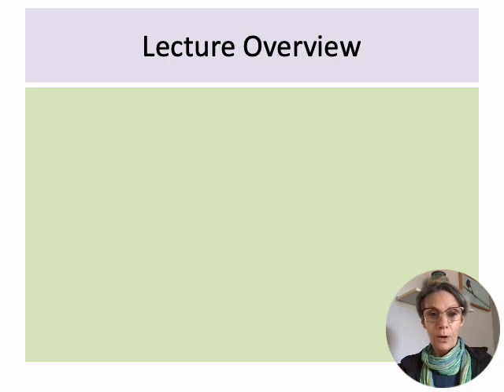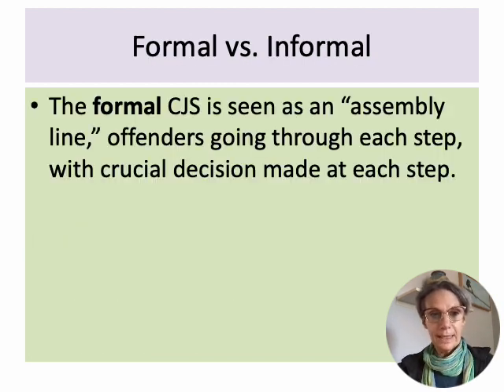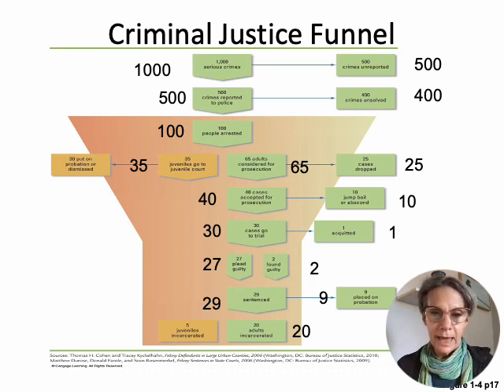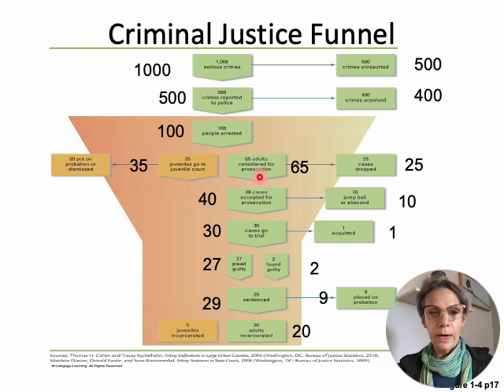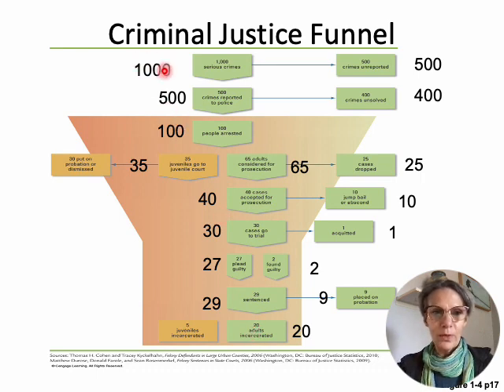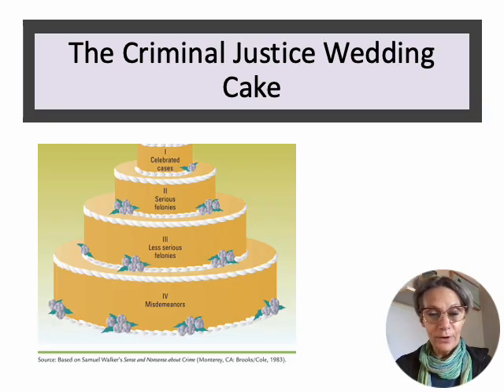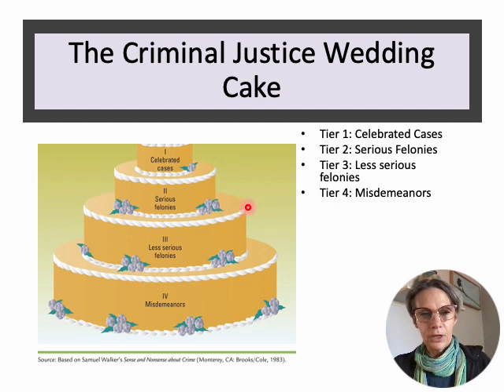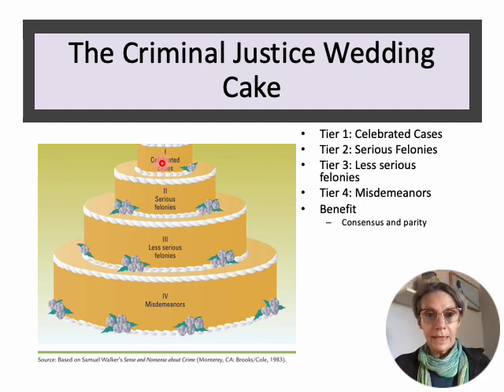Informal Criminal Justice System